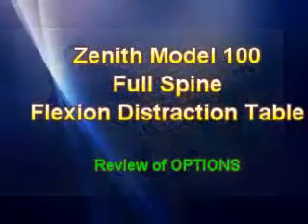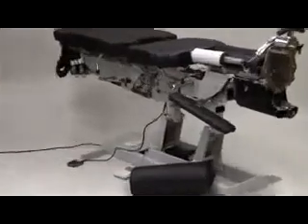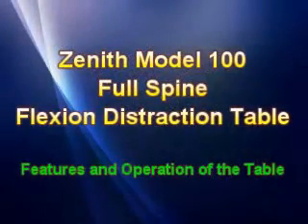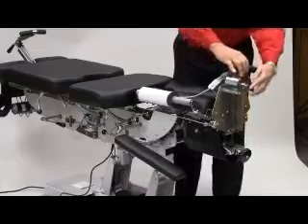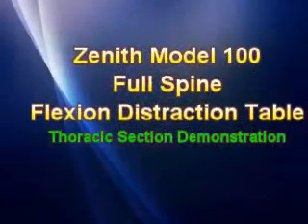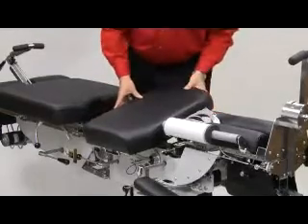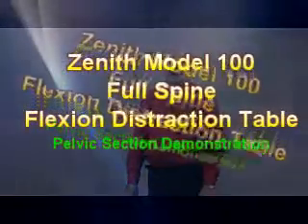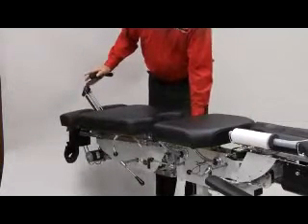Zenith Model 100 "Full Spine" Flexion Distraction Table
A review and demonstration of the features and options found on the Zenith Model 100 "Full Spine" Flexion Distraction Table  manufactured by Williams Healthcare Systems.